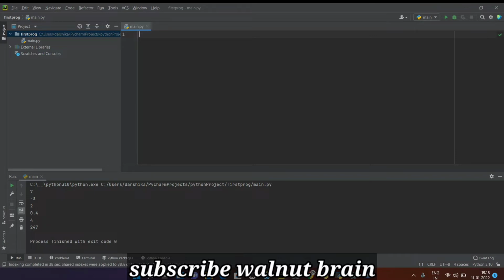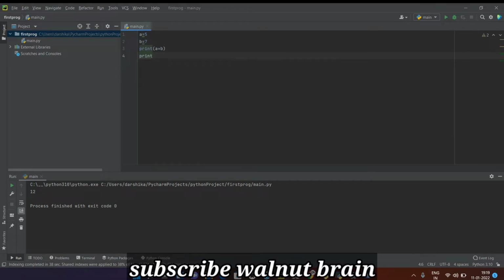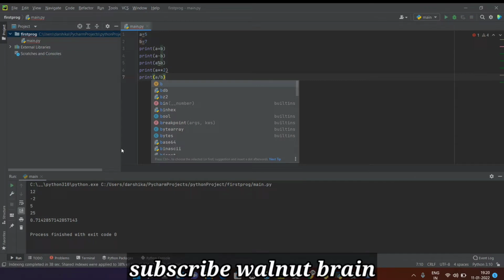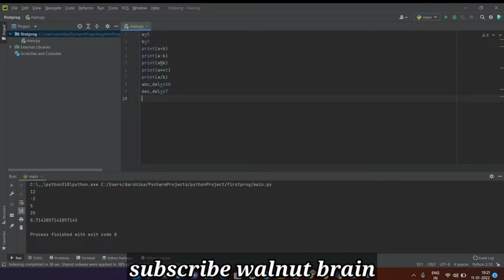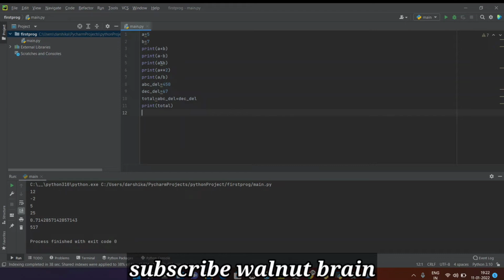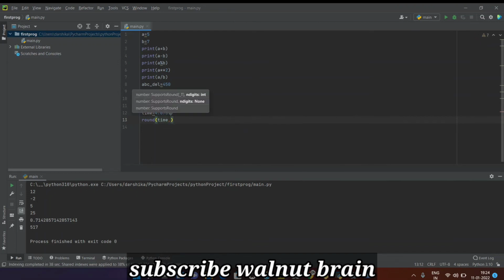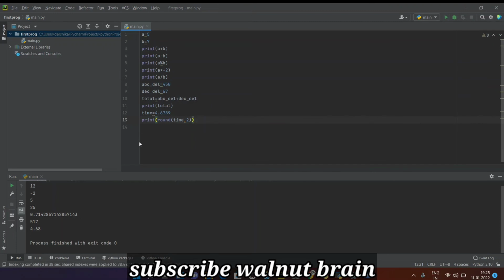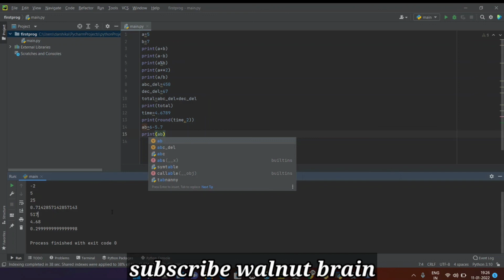operator, variable in python tutorial for beginners.